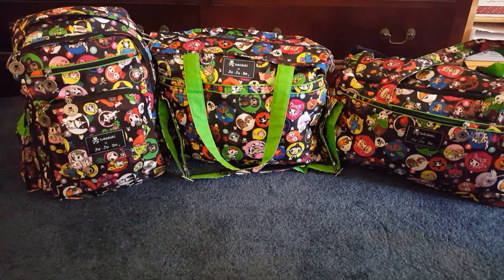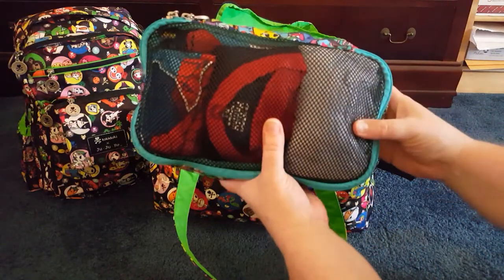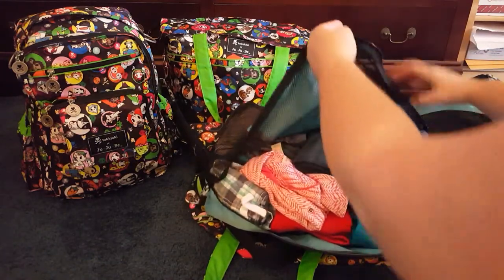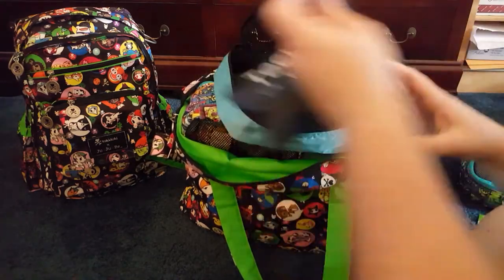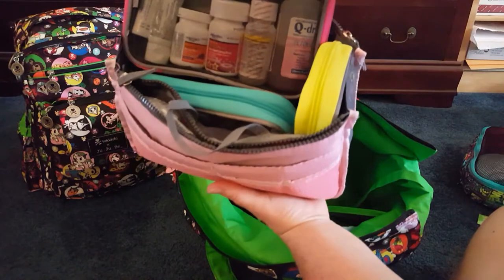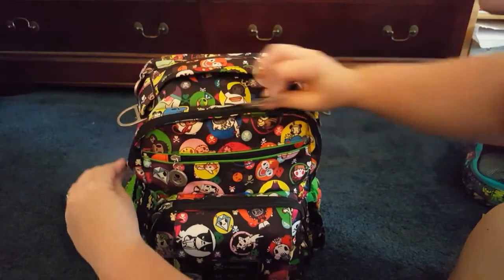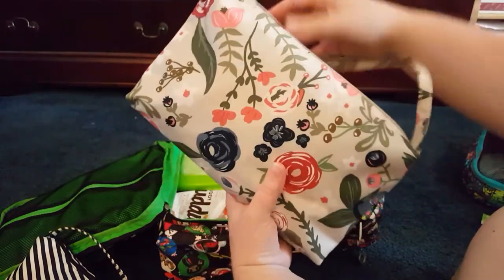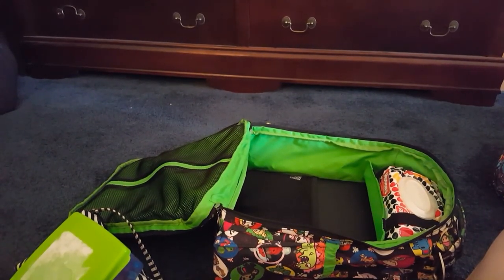Ju-Ju-Be // Travel Packing with the BRB, SuperBe, and Starlet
How I packed for my 3 yr old and me for one week using only carry on luggage.